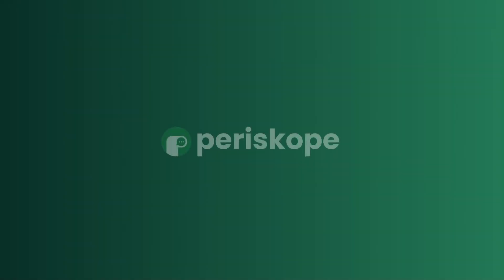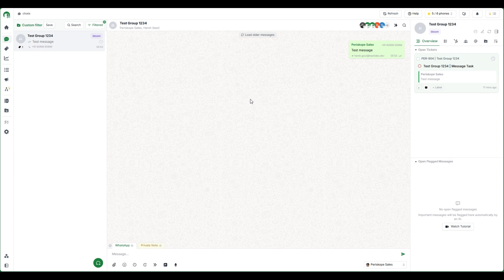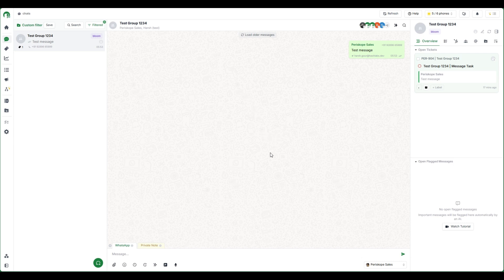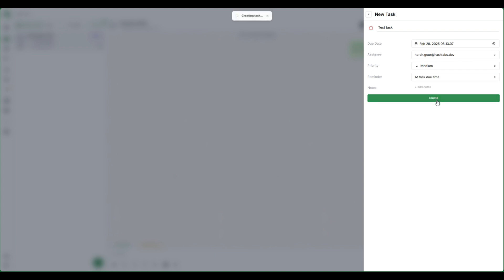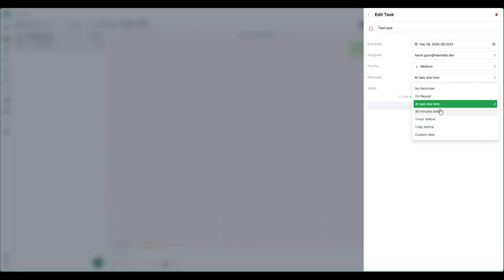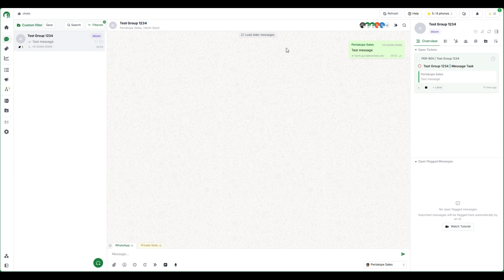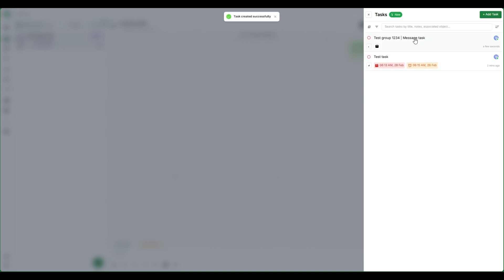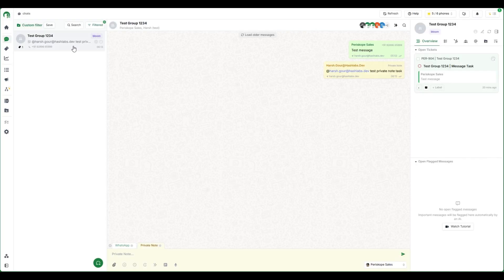Create Tasks and Reminders for WhatsApp Groups & Chats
We’ve all been there—you get an important message on WhatsApp, mean to follow up later, and… it slips through the cracks. Or you need to remind yourself or your team about something, but there’s no easy way to track it.

That’s exactly what Tasks & Reminders solve. Now, you can turn WhatsApp messages into action items, set due dates, assign tasks to yourself or your team, and get notified exactly when you need to act.

✅ Turn messages into tasks – Just right-click any message, create a task, pick a due date, and choose when you want to be reminded. No more scrolling through endless chats to find that one thing you needed to do.
✅ Create tasks manually – Not everything starts with a message. That’s why we’ve added a Tasks icon in the top right corner. Click it, add a task, set a due date, and stay on top of your work.
✅ Set reminders for your tasks – Need a nudge before the due date? You can set a custom reminder to get notified exactly when you need to take action—whether it’s hours, days, or even weeks in advance.
✅ Set personal or team tasks – Need to track something just for yourself? Or assign it to a teammate? You can create personal tasks to stay organised or assign team tasks to delegate effortlessly.